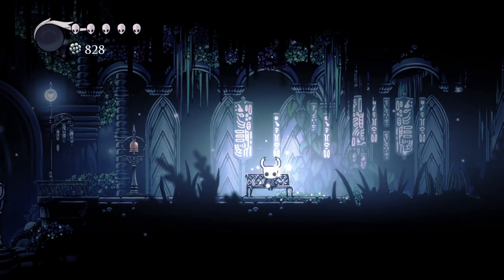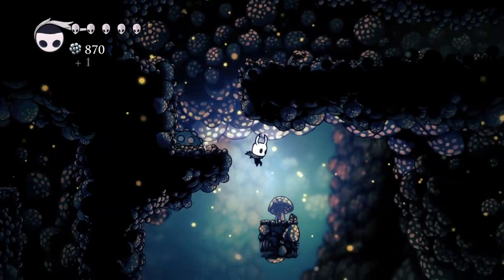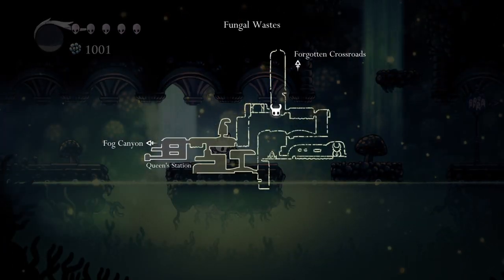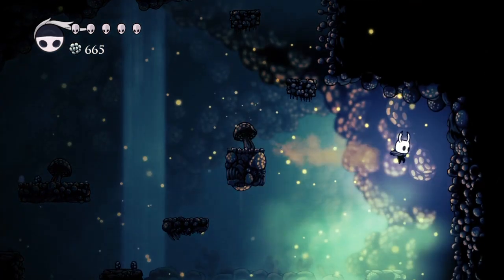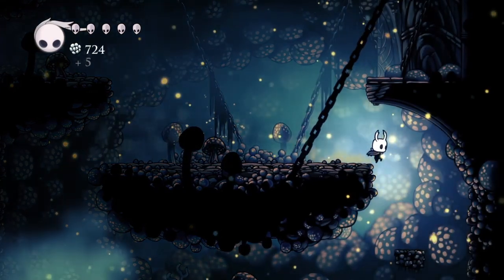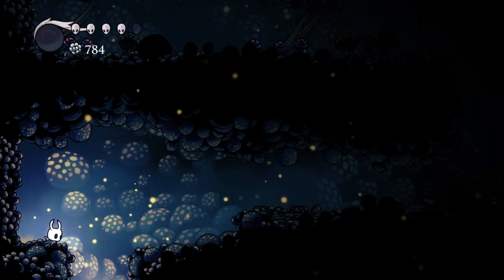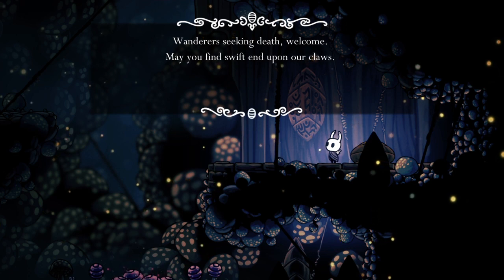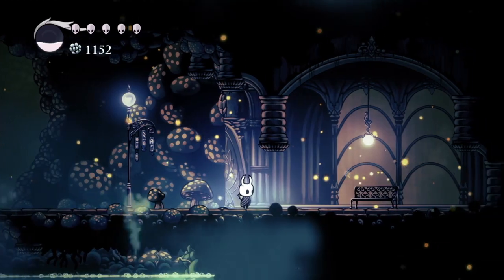Hollow Knight Episode 7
In this episode we make our way towards the Mantis Village picking up loot and unlocking shortcuts along the way. We also get a new charm at the very end.